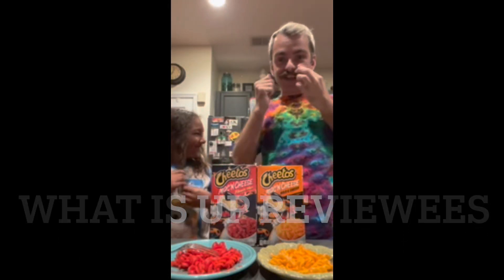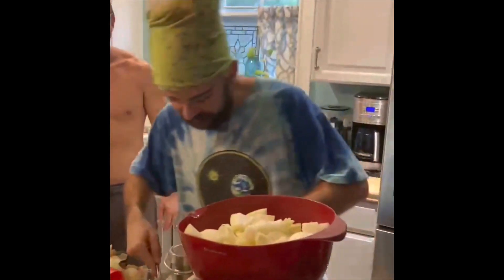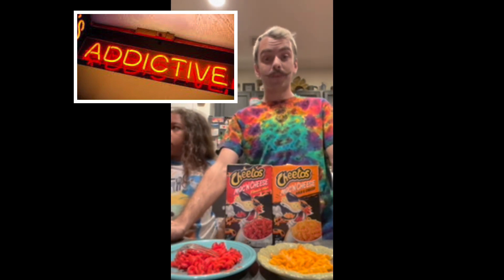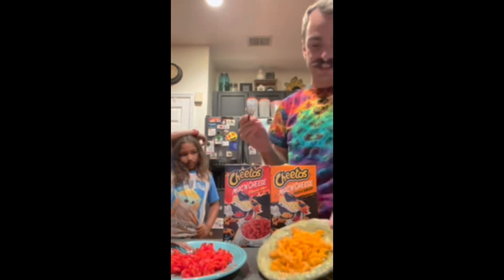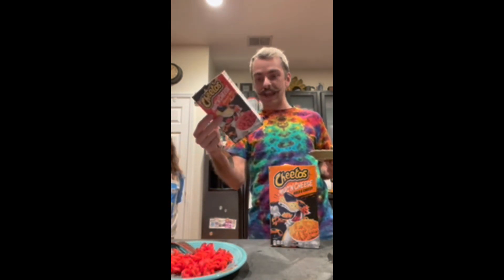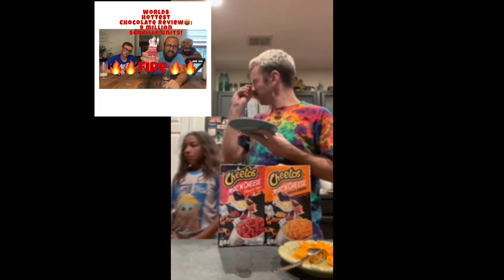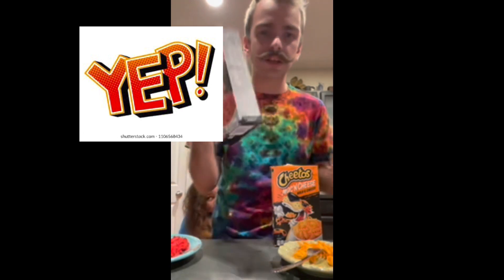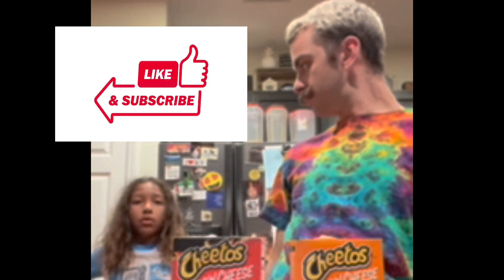Cheetos Mac & Cheese Breakdown. One of our lowest scores!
Cheetos are great, what about their try at macaroni and cheese? Petey is very particular when it comes to his box mac & cheese. Bray won't even give them a try. How does the spicy compare to our chocolate video? Find out what they think of them before you run out and buy. Let us know if you agree with the critique.